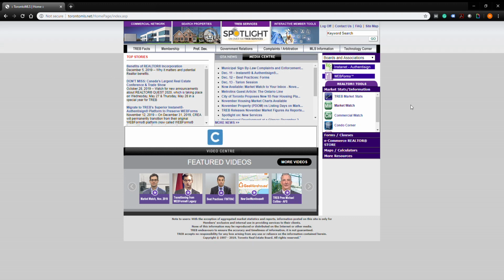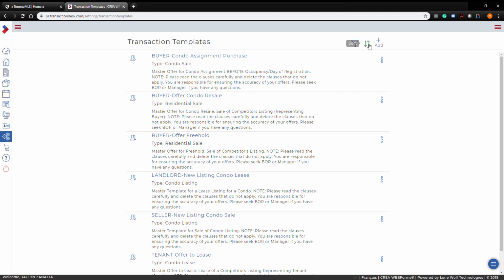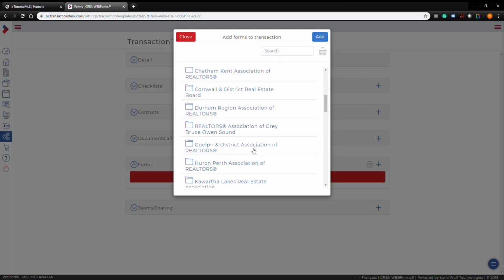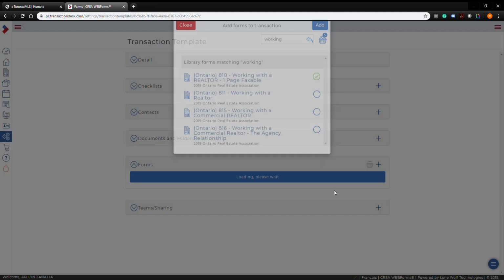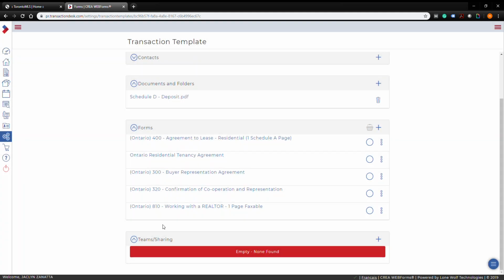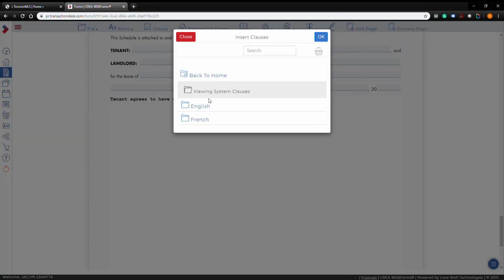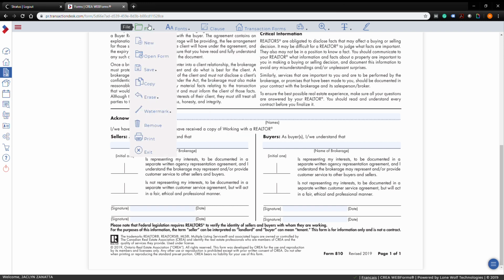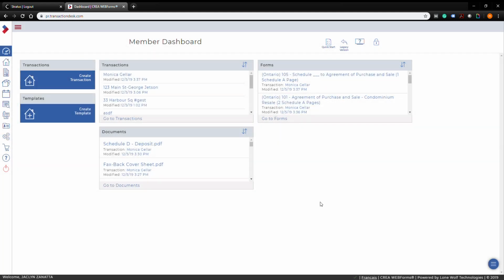CREA WEBForms-Creating Templates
CREA WEBForms Training video on creating Templates.
For RE/MAX Condos Plus Agents